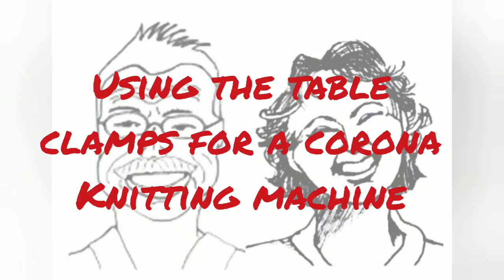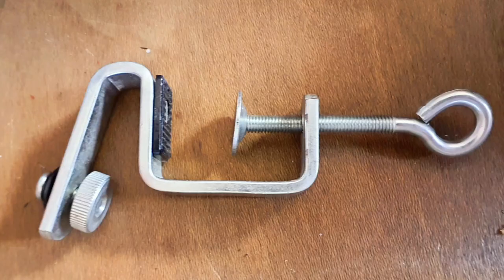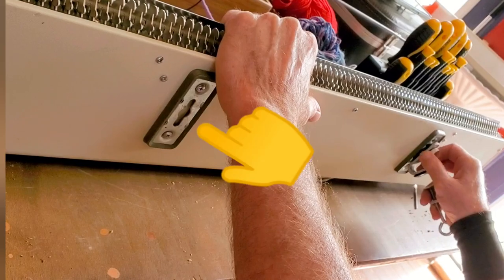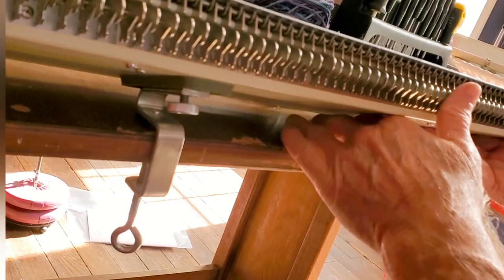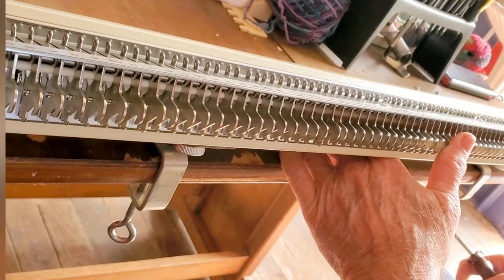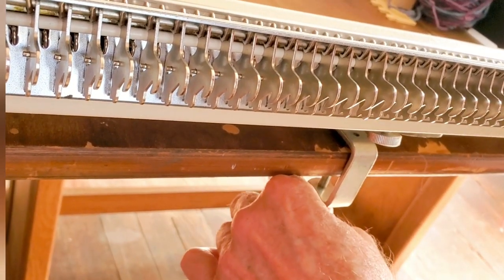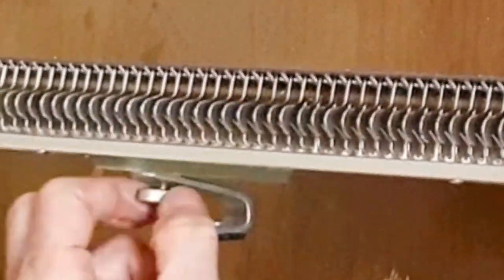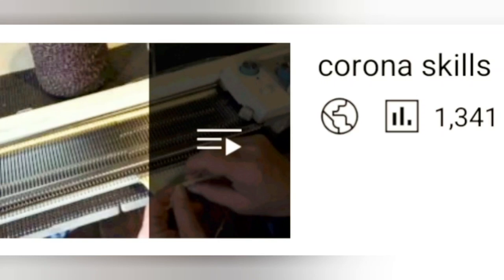Using the Table Clamps for a Corona Knitting Machine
Corona Bulky machines are the same gauge as Brother and Silver Reed at 9mm needle spacing. They may be used to knit most of the bulky patterns available